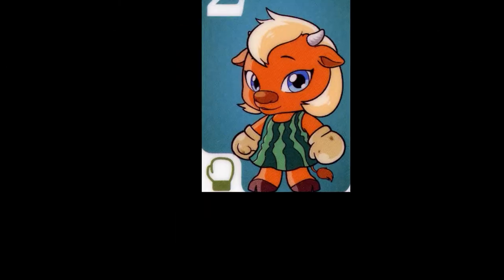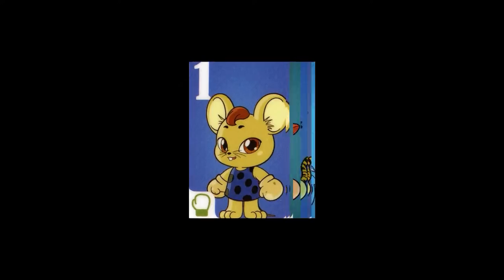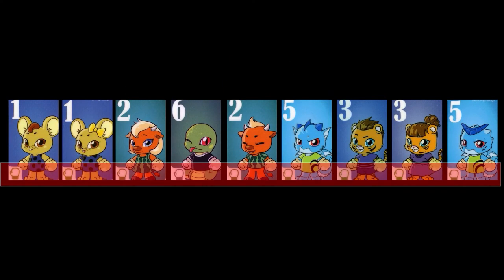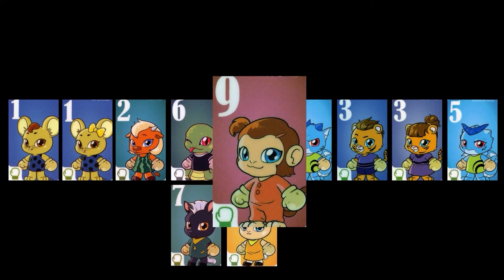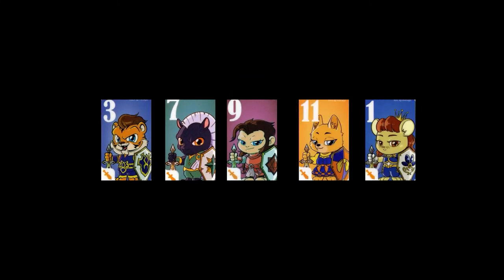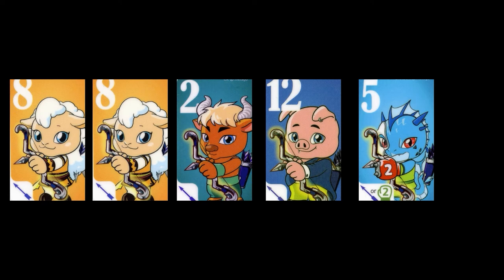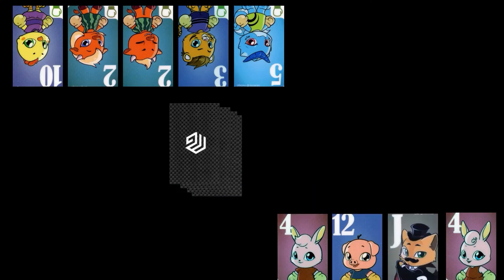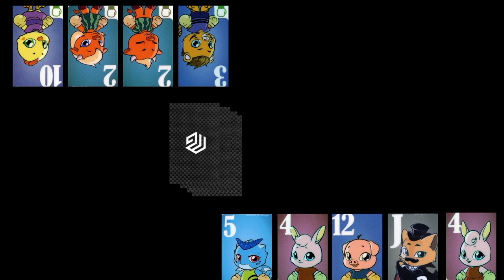[SUB] How to play Sutu Board Game , go! sutu! (wingboardgame) ｜ 수투 보드게임 규칙, 설명 (윙보드게임)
please turn on the subtitles
Korean Board game Sutu" By "METAGO"